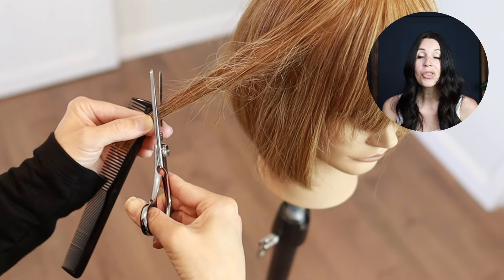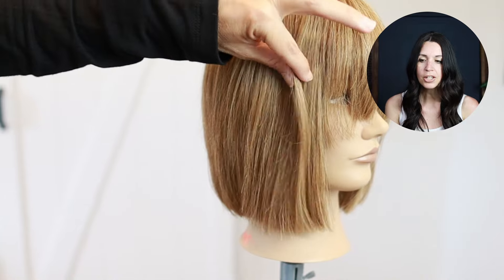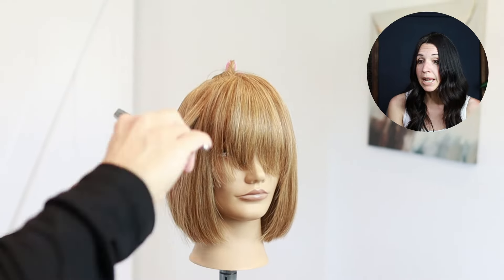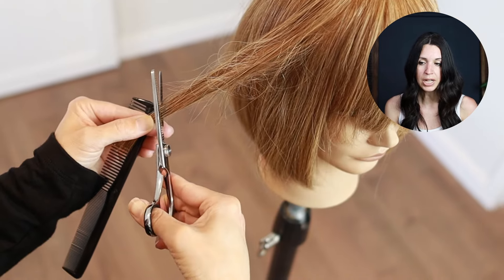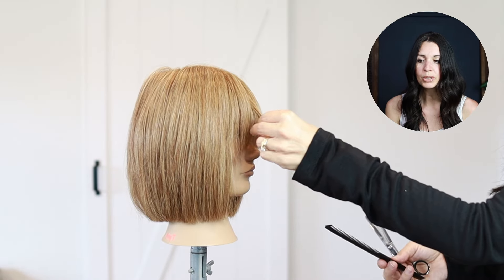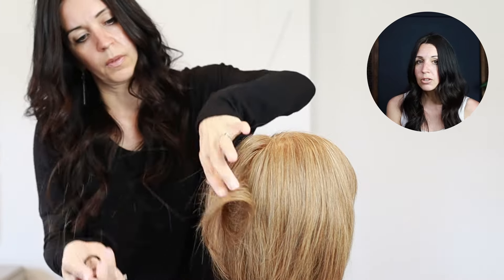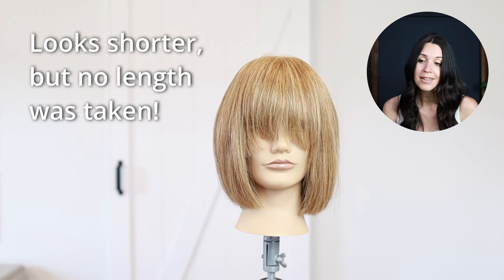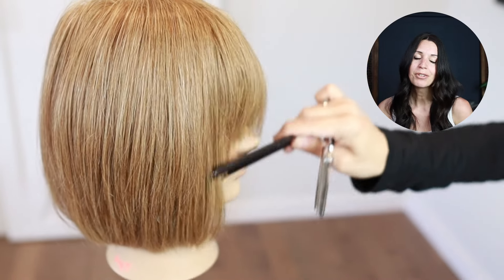3 Expert Techniques For Thinning and Texturizing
These three methods of texturizing your clients hair will have them coming back again and again.  Who knew texturizing shears could be so versatile?!